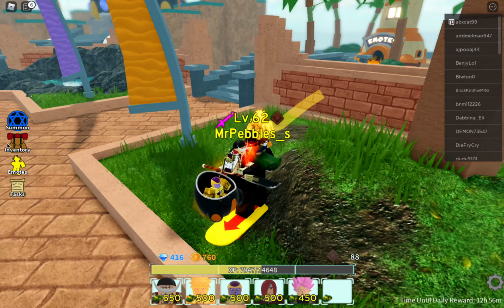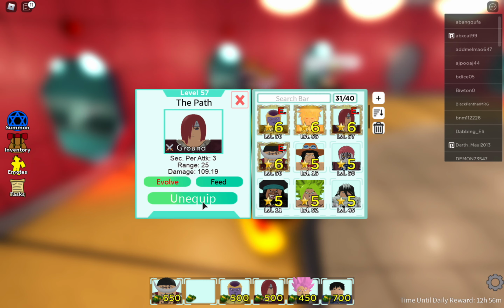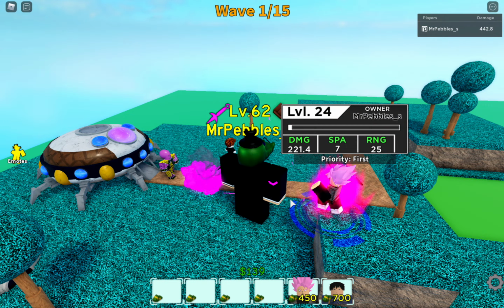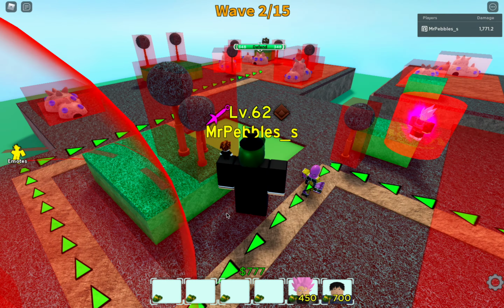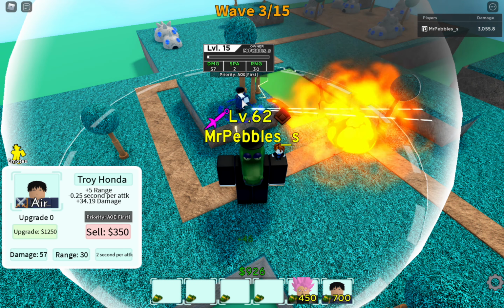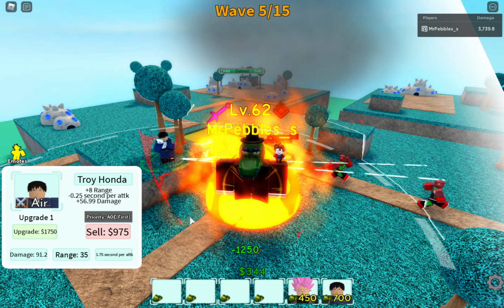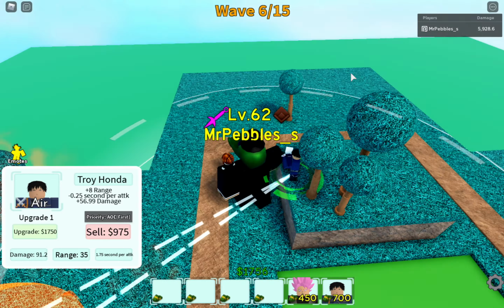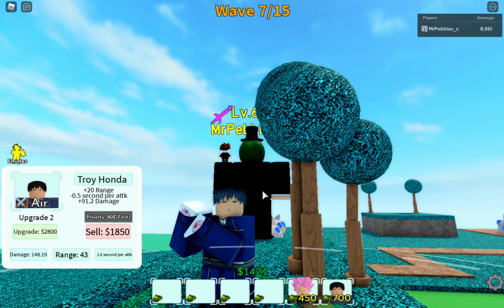Showcasing new 5 Star Troy Mustang On All Star Tower Defense!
Enjoy! Like and Sub for more astd vids